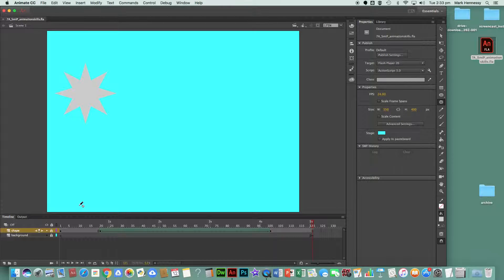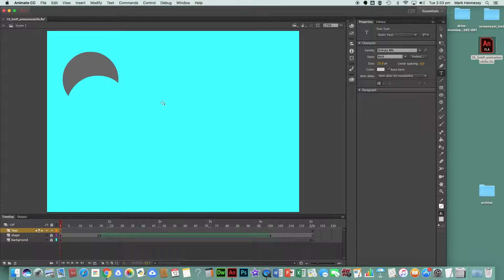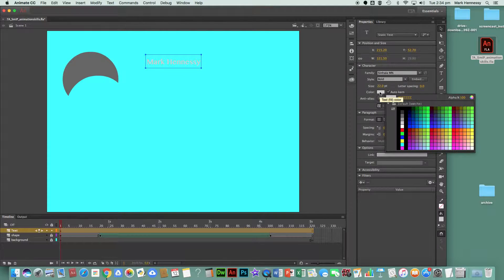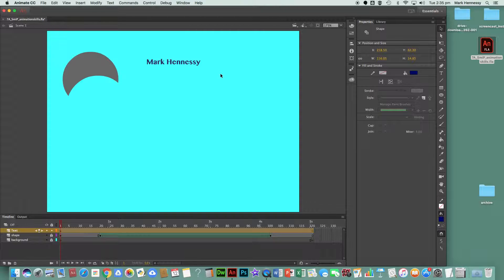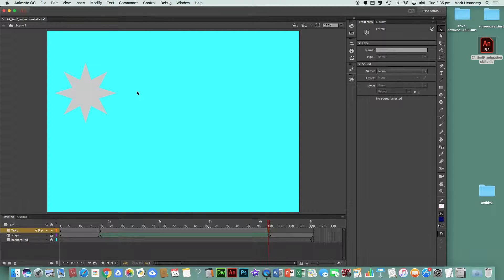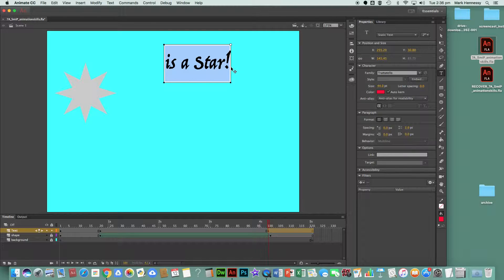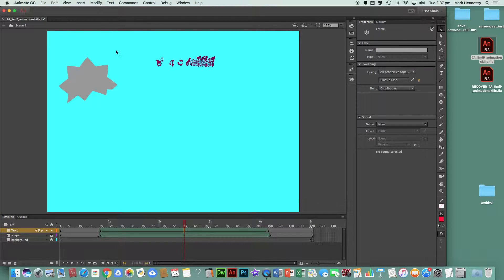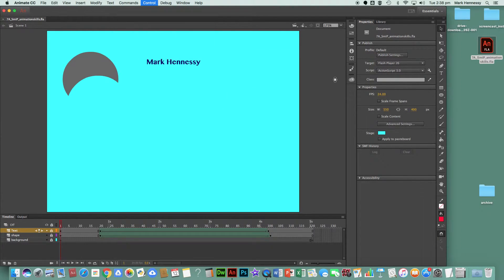text layer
A Text Shape Tween of your name morphing into another piece of text exclaiming your stardom!